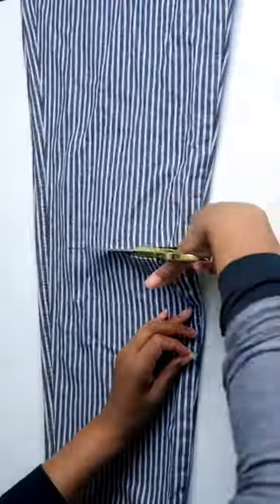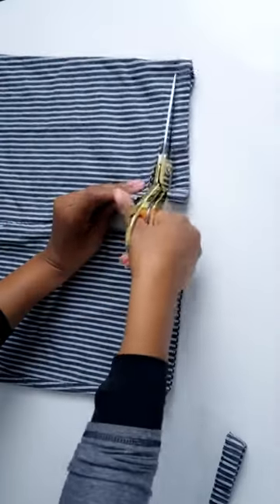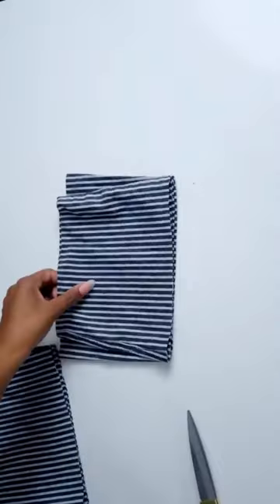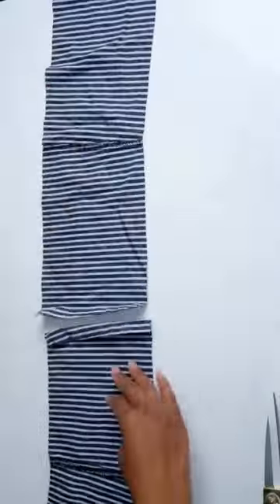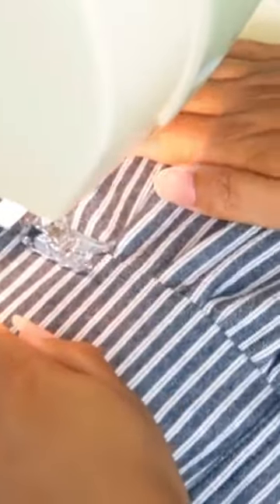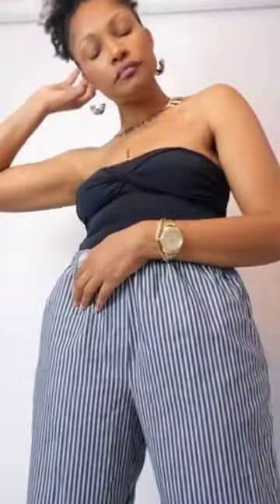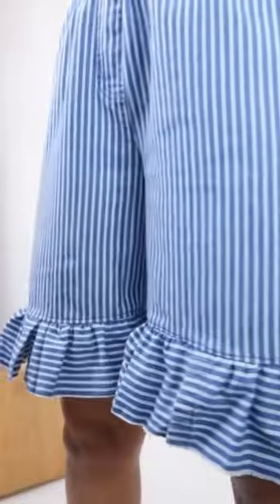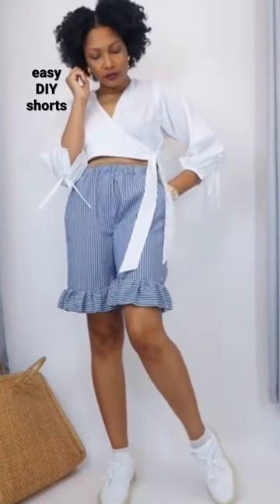10 minute DIY summer shorts!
Remake your wardrobe to be just as fun as you! Upcycle your clothes to fit your size and personality with a little creativity and a few alterations. Join this crew of diy renegades!